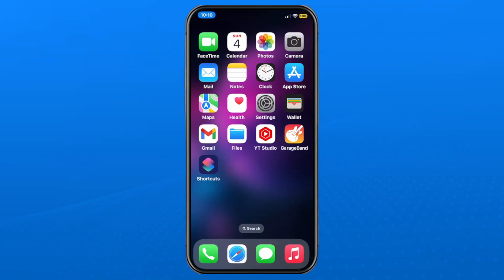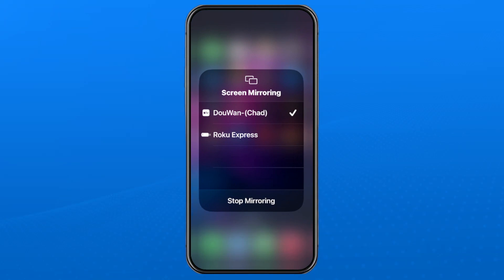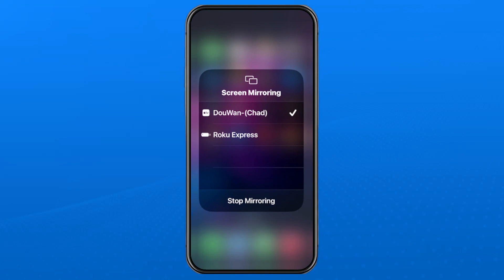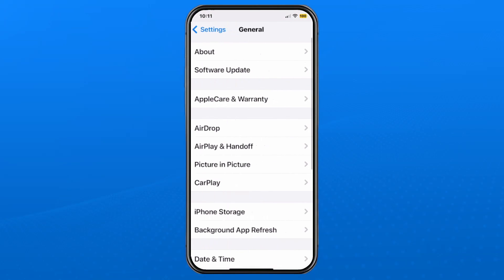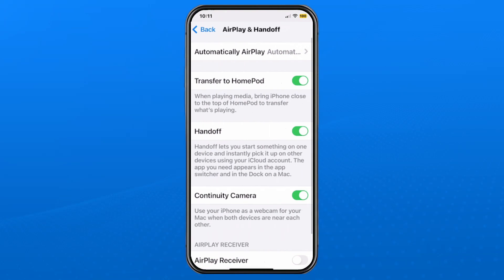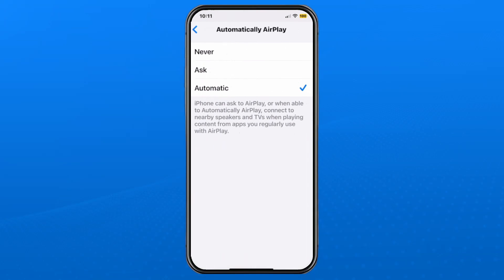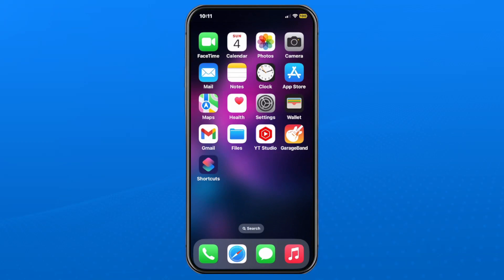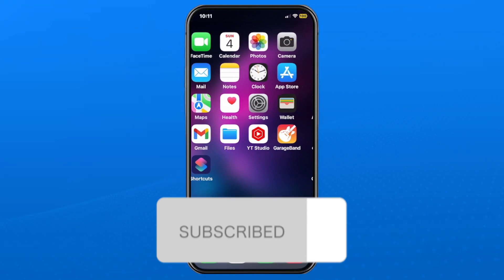How To Turn Off Screen Mirroring On iPhone & iPad - Easy Guide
How to turn off screen mirroring on iPhone and iPad? In this guide, I show you how to turn off or disable screen mirroring on iPhone and iPad. Hope this helps!